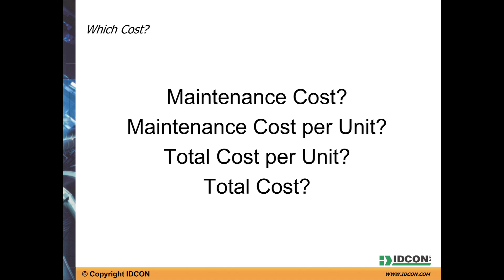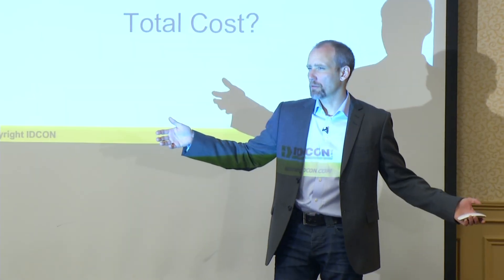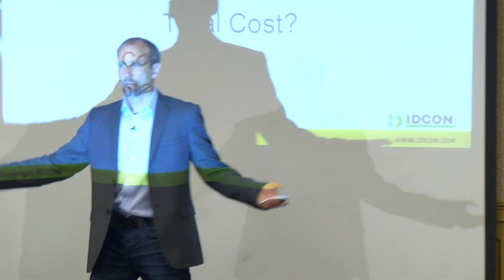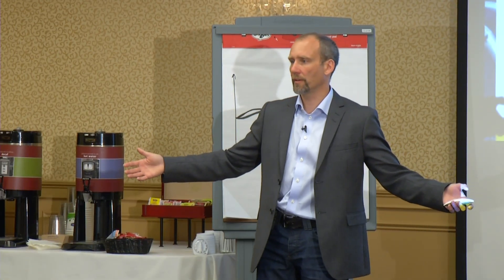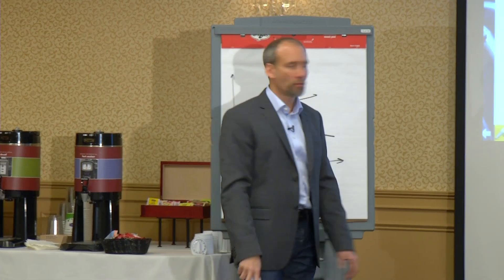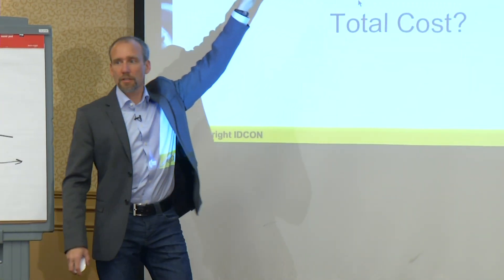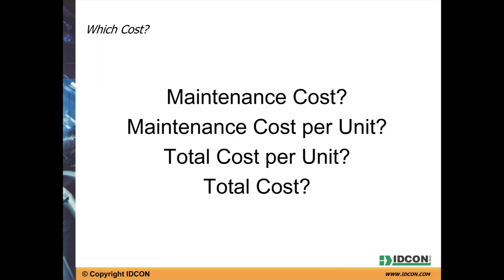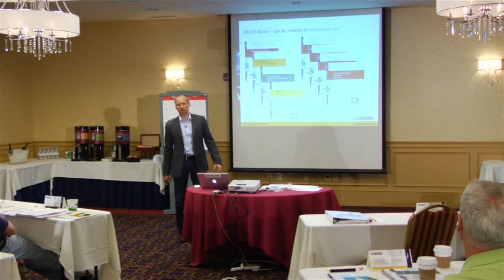Which Cost is Important? Maintenance Cost? Total Cost? Cost/ Unit?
Which cost is the most important for a manufacturing plant?  This video discusses which cost you should focus on.  It is common to see plants sub-optimize and focus on ONLY maintenance cost.  But, what if a higher maintenance cost drives down the total cost?  What then?